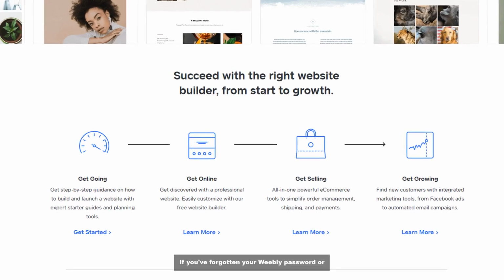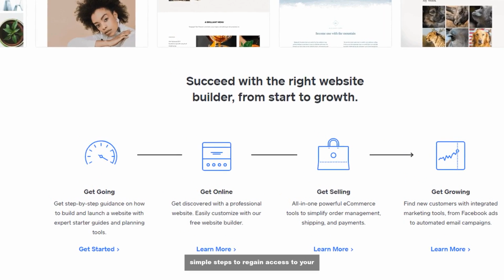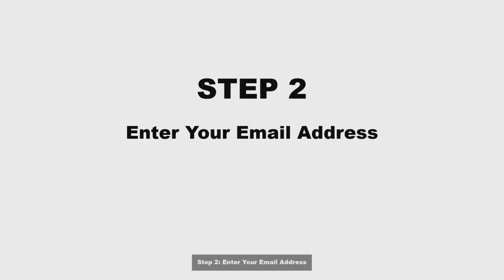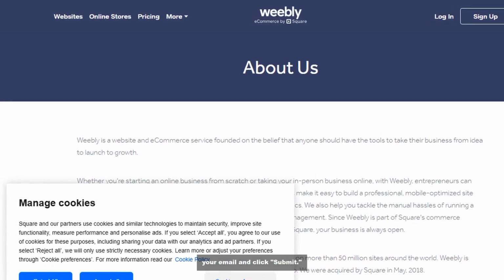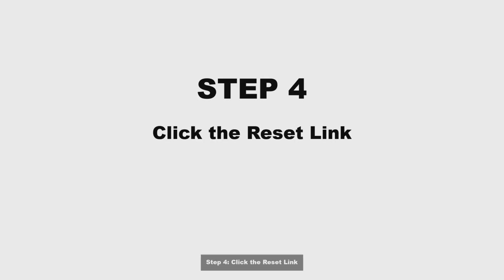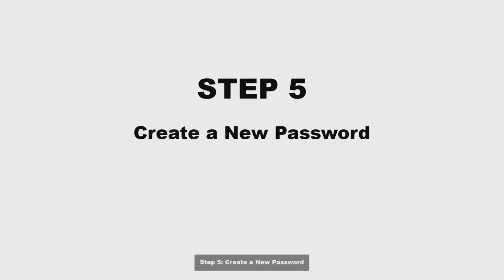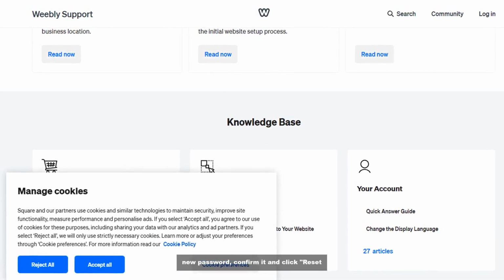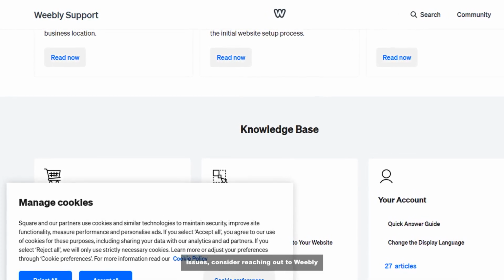How To Reset Your Password On Weebly 2026 (FULL WALKTHROUGH)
In this video, we provide a comprehensive guide on how to reset your password on Weebly 2026. If you're having trouble accessing your account, follow our full walkthrough to regain access quickly and easily.